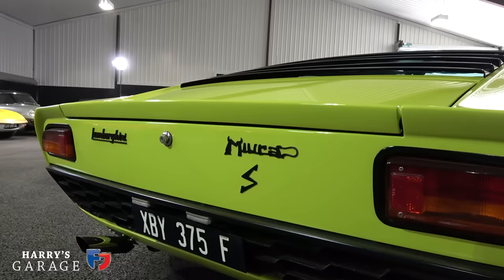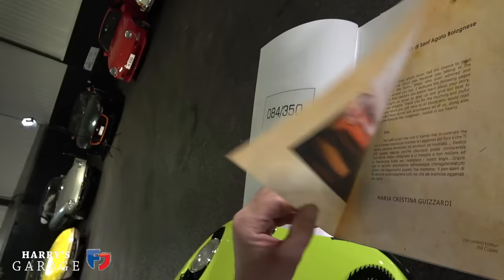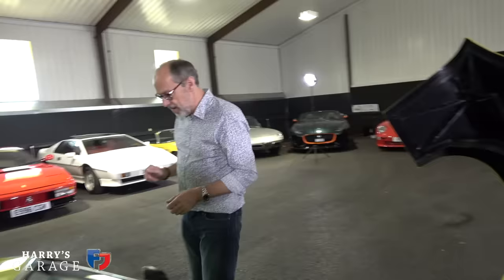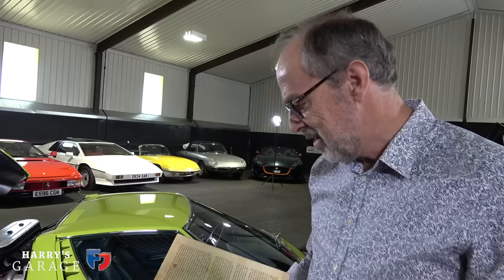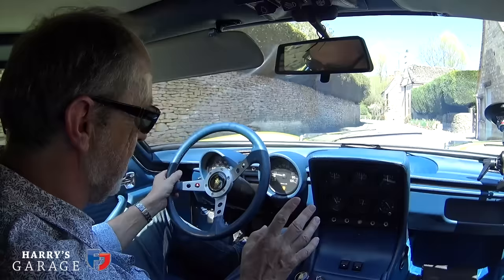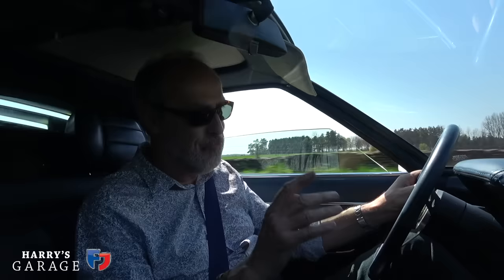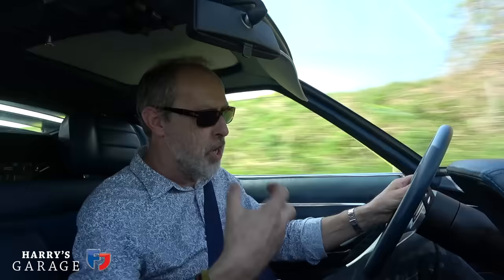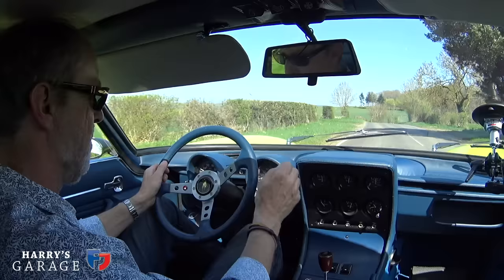Lamborghini Miura history and drive review. Mega sound!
The world's first mid-engined supercar, the Miura was created by a group of young engineers pushing the boundaries for a road car. It was stunning in 1966 and is still stunning today..